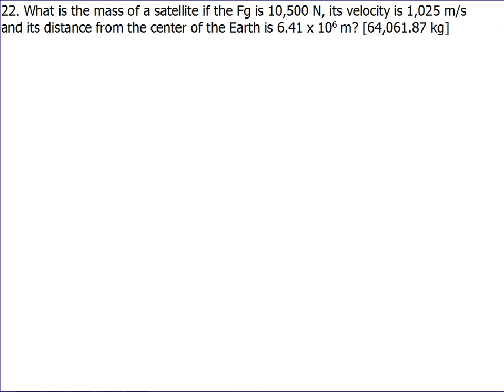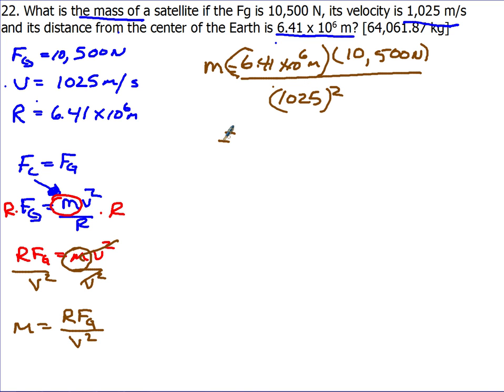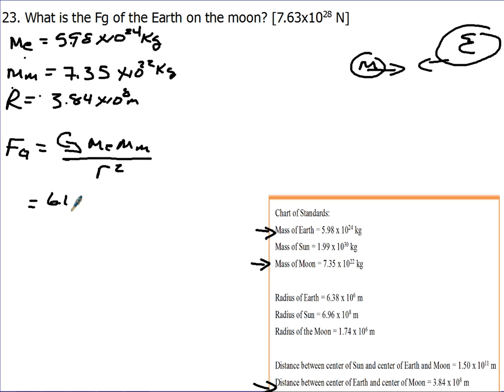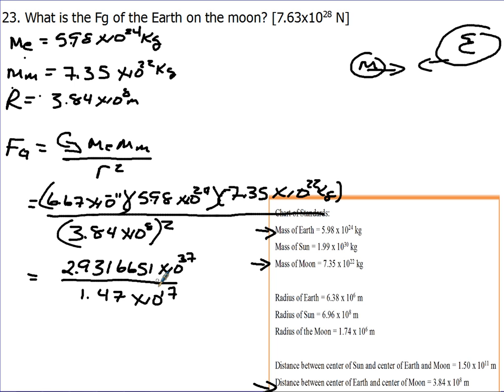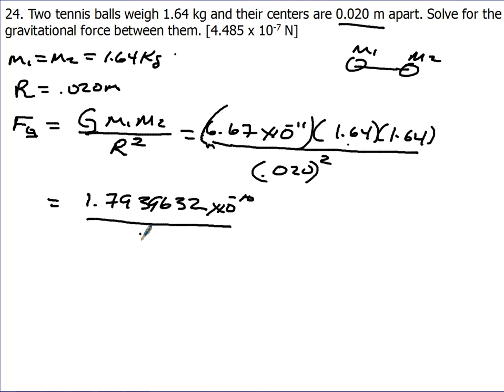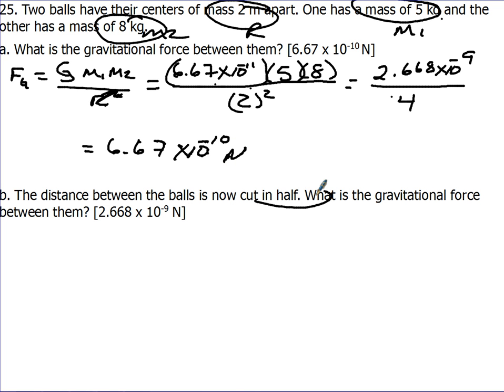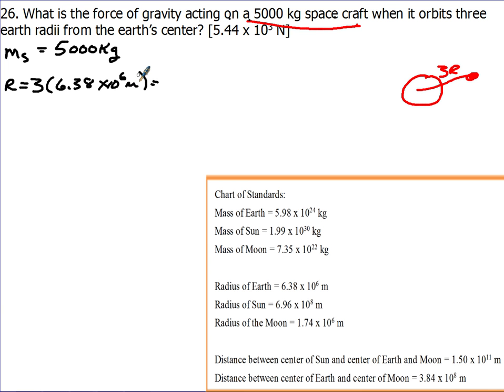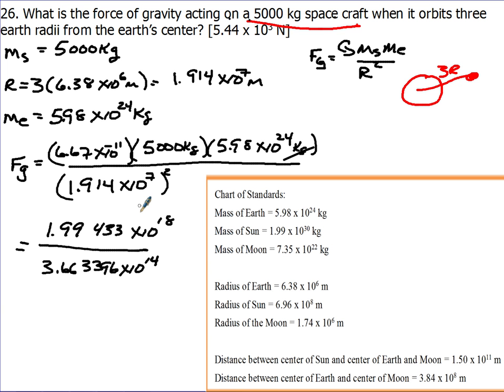A1 Circular Motion Review Sheet 22 to 26